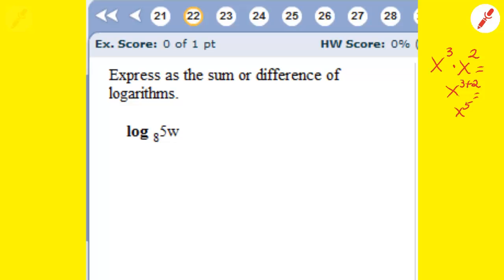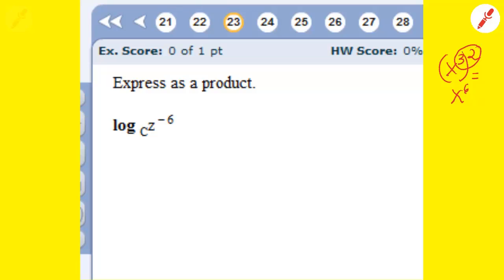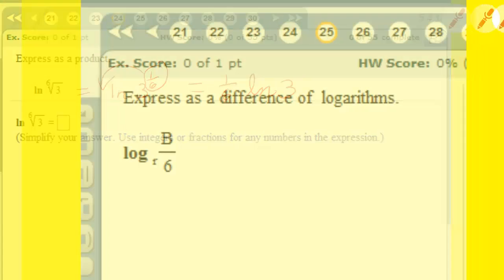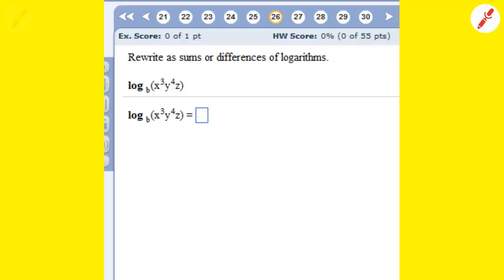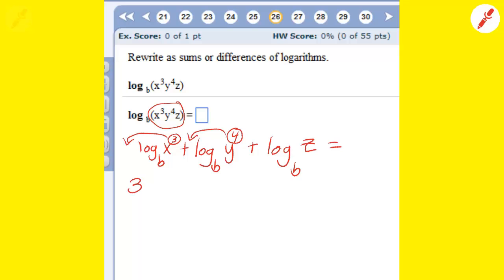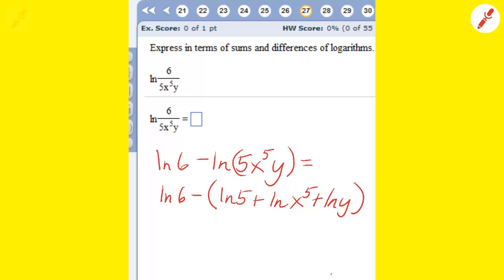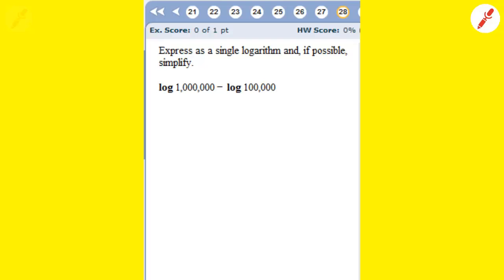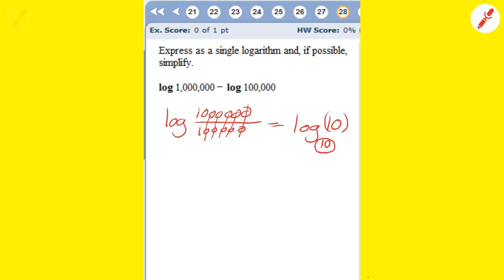Laws of Logarithms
Learn the logs of logarithms.